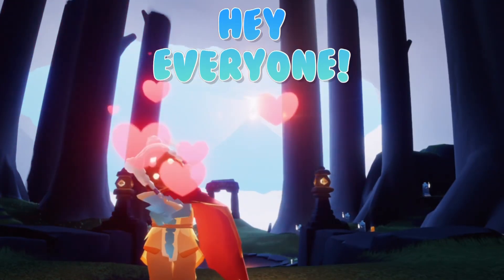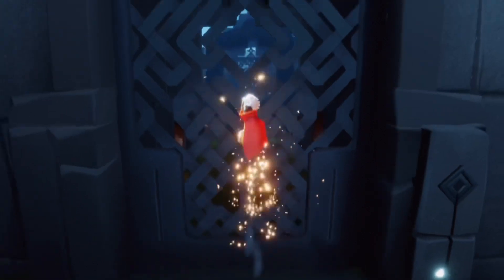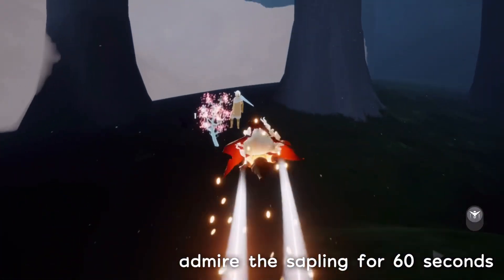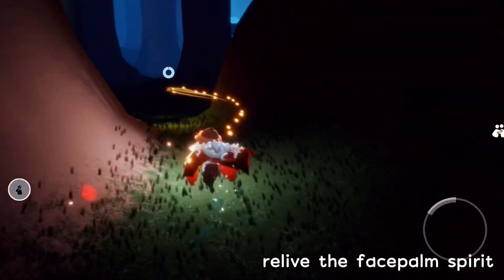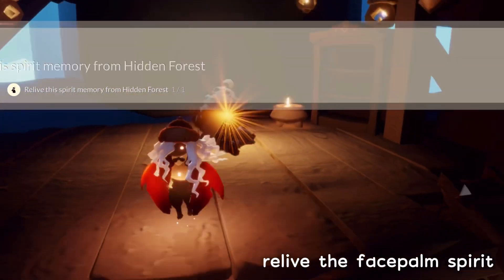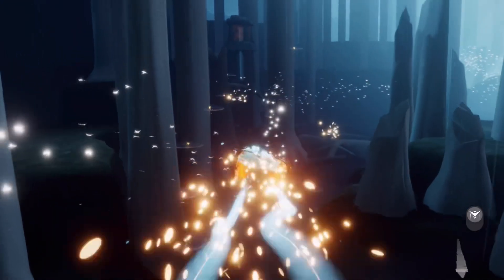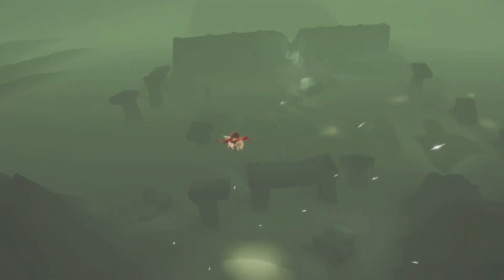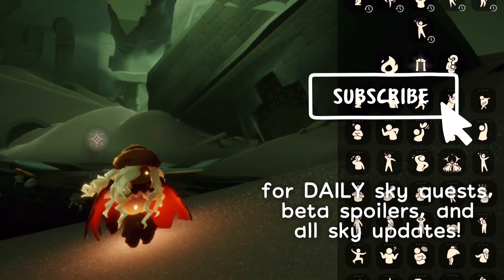Daily Quests in the Hidden Forest | Sky Children of the Light | nastymold